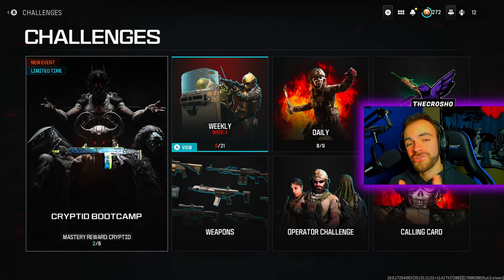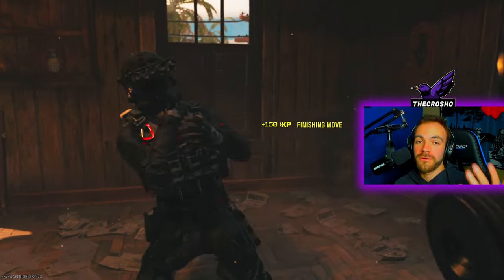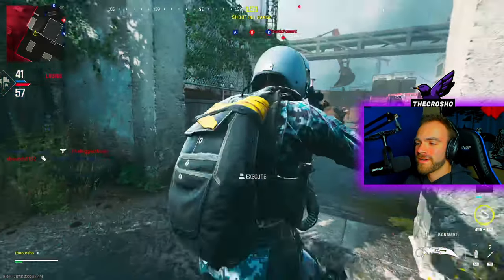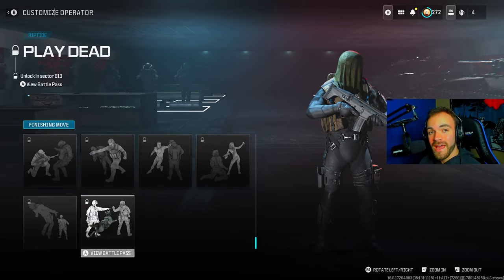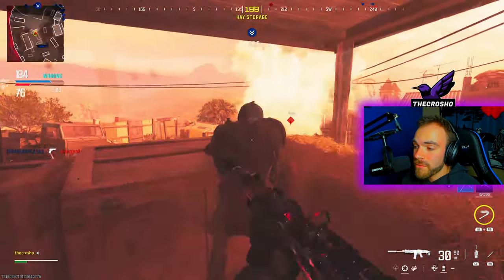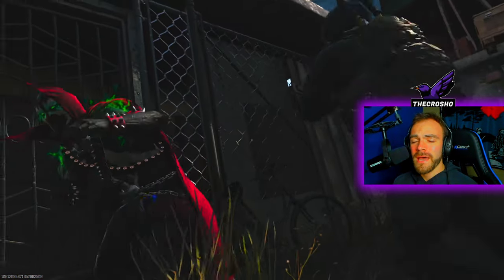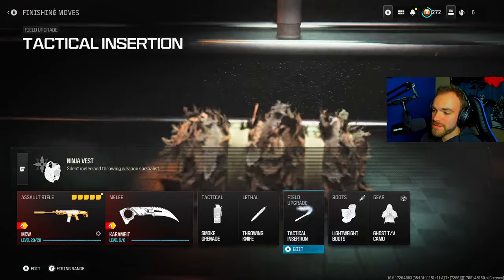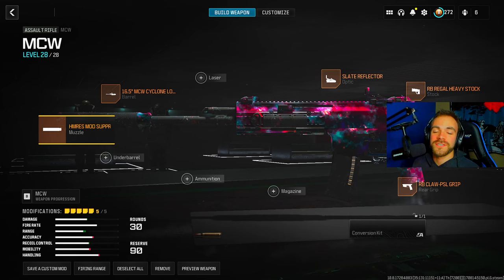ULTIMATE How To Get 10 Finish Move Kills in MW3!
MW3 SEASON 2 IS HERE! THIS VIDEO IS A HOW TO GUIDE ON GETTING 10 OPERATOR FINISHING MOVE KILLS WITH A IN MW3 MULTIPLAYER! SEASON 2 WEEK 2 CHALLENGES!

CLASS SETUP!
Muzzle: HMRES MOD SUPPRESSOR (Silencer for this Ninja like class!)
Barrel: 16.5" MCW CYCLONE
Optic: SLATE REFLECTOR
Stock: RB REGAL HEAVY STOCK
Rear Grip: RB CLAW-PSL GRIP